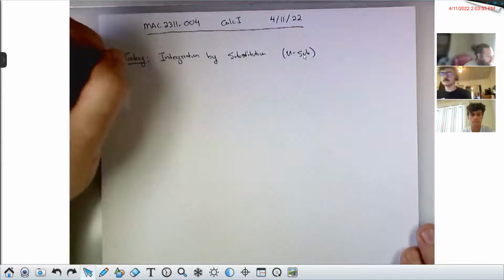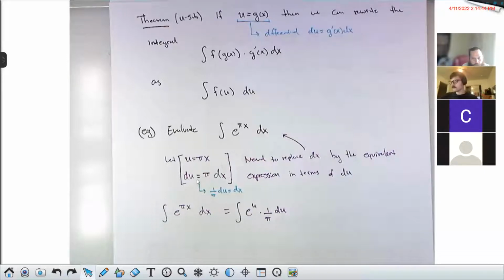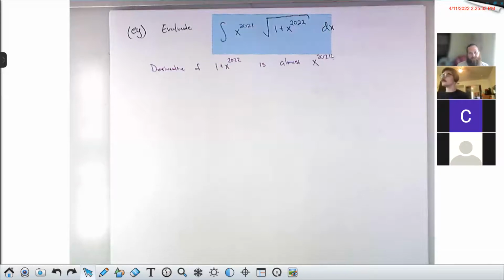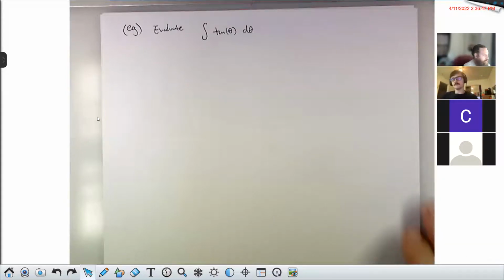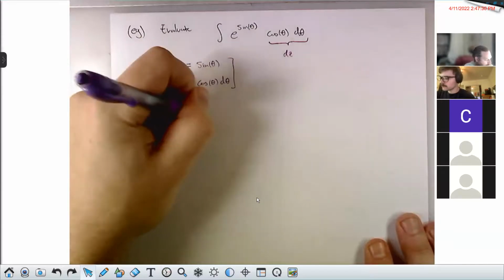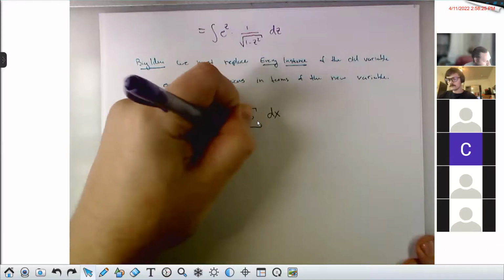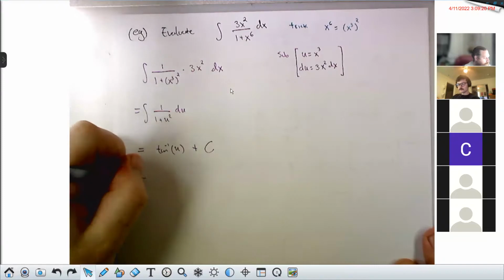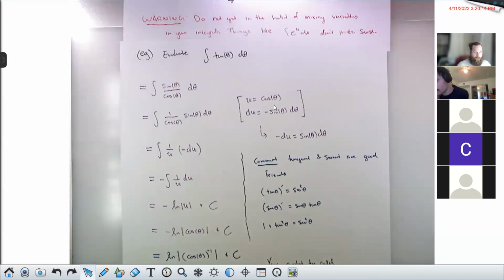MAC2311.004 Lecture 4.11.22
(Indefinite) Integration by Substitution (section 5.5)